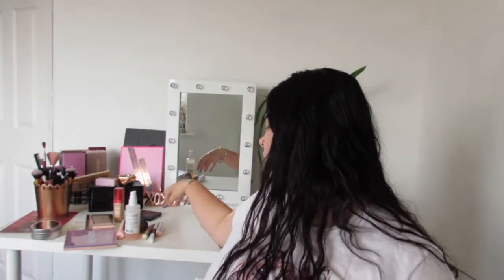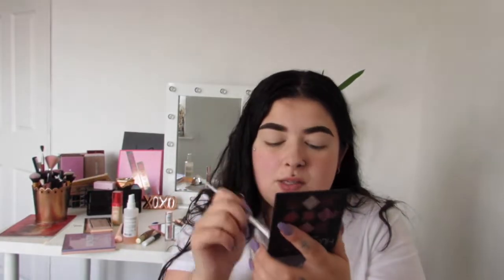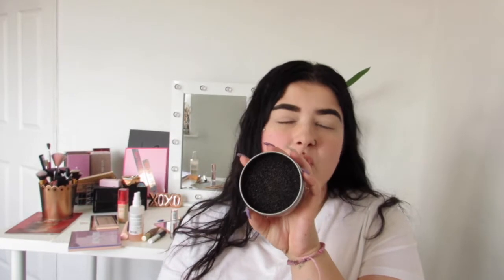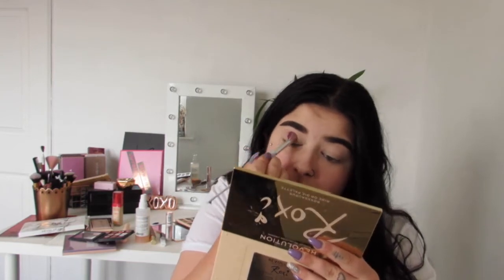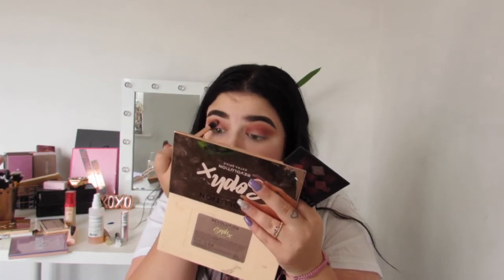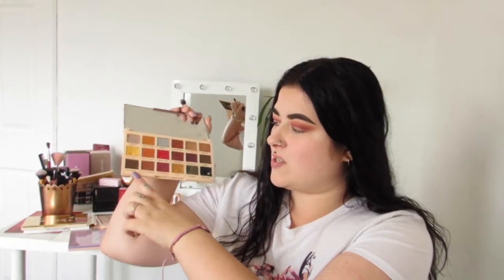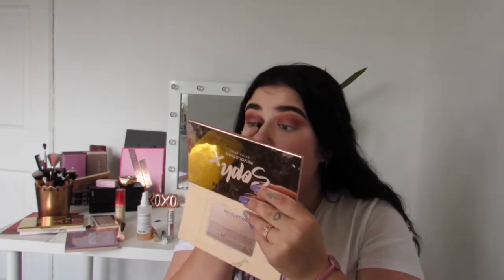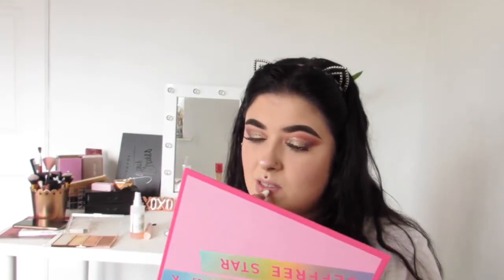FALL GLAM MAKEUP TUTORIAL 2019 | GAME CHANGING PRODUCTS?!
Hello everyone and thank you for 1.3k!

So my first look of fall! I loved creating this! I’ll list the products down below 💕

Brows : makeup revolution
Primer : mua and makeup revolution
Foundation : bourjois healthy mix
Eyeshadow : morphe X jeffree star , makeup revolution soph and Roxi